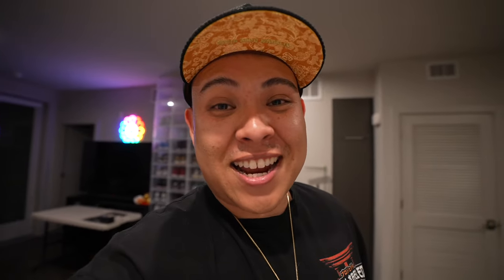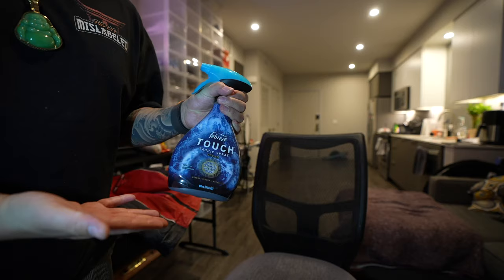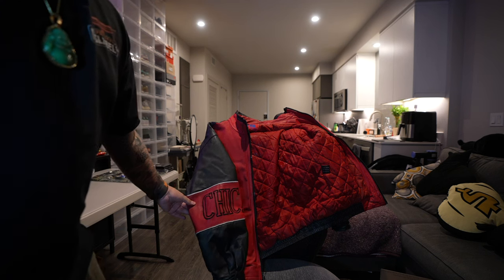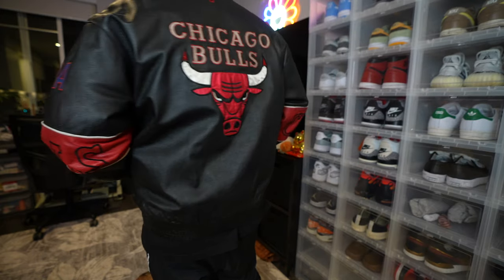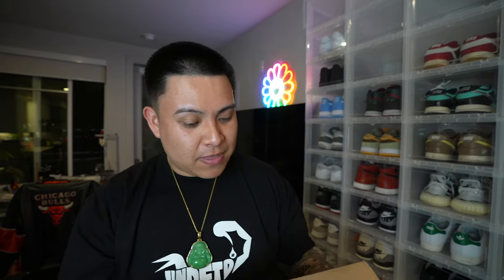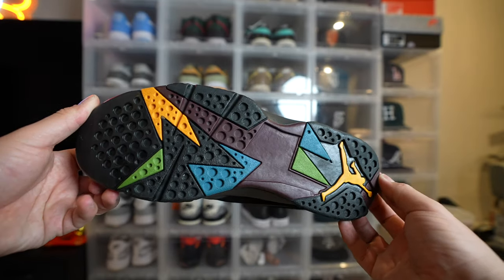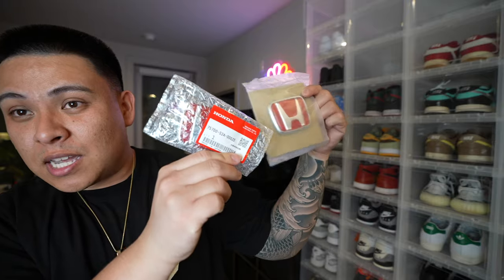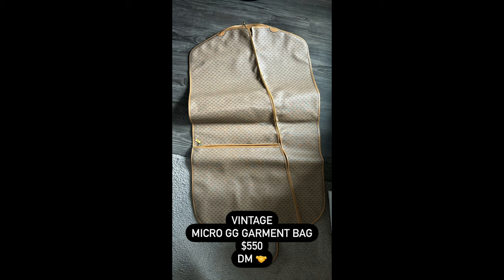INSANE EBAY VINTAGE FIND + SNEAKER UNBOXING!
Yo! In today's video I'll be showing you my insane ebay vintage find + unboxing my latest sneaker pickup. Enjoy!